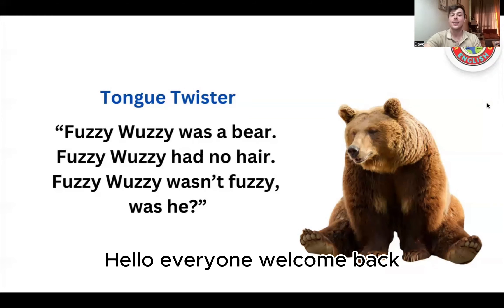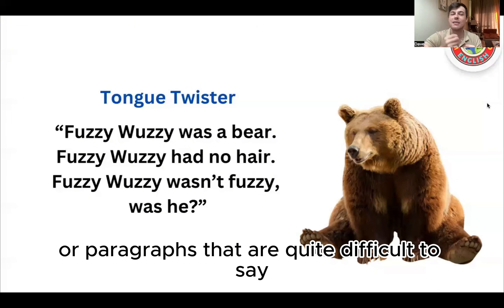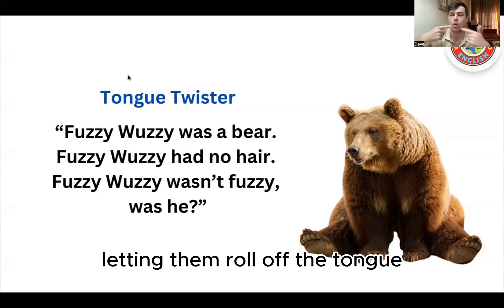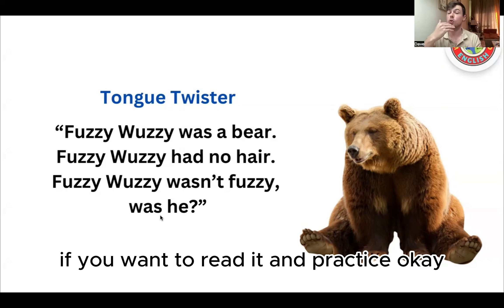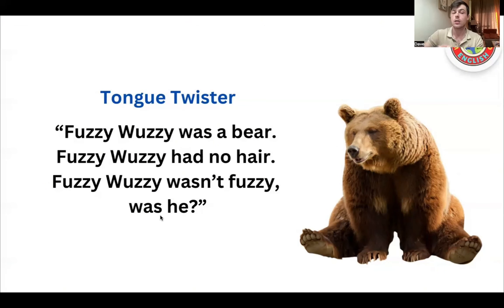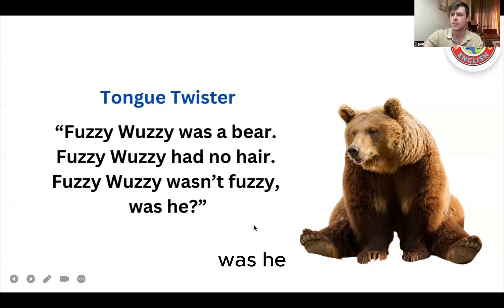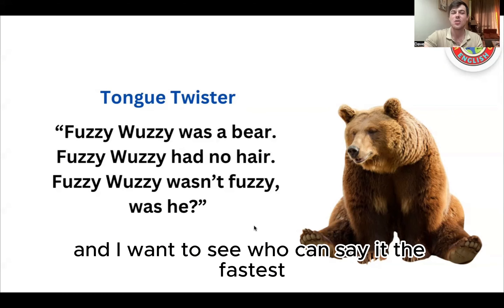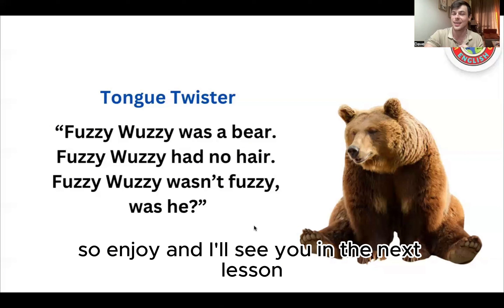English Online Class | Lesson 5 | Fuzzy Fuzzy Tongue Twister (A1)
Welcome to your English course!

Perfect for A1 learners, this lesson is a bit of fun that can help you with English pronunciation in the form of a tongue twister.

Join our Skool community!

Get access to live calls, personalized assistance, and a supportive English learning environment.

What we offer:
- 🤝 Active Engagement: Ask questions, request lessons, and receive ongoing support.
- 🎯 Goal Achievement: Tailored resources to meet your English learning objectives.
- 🎓 Expert Guidance: Learn from experienced teachers dedicated to your success.
- 🌍 Cultural Exploration: Immerse yourself in diverse cultures through language learning.
- 👥 Global Connections: Connect with learners worldwide and build lasting friendships.

Hurry! Enjoy FREE lifetime access for the first 300 members!